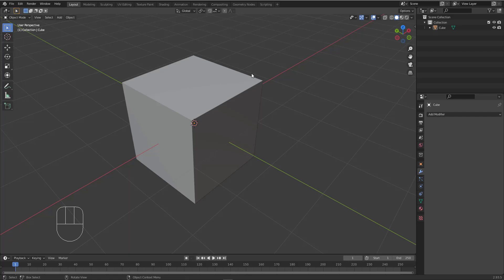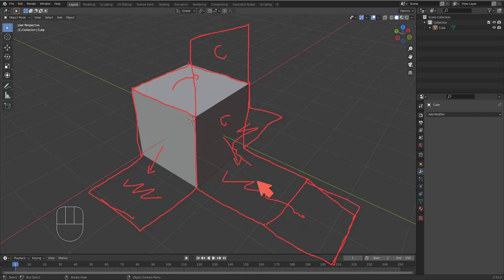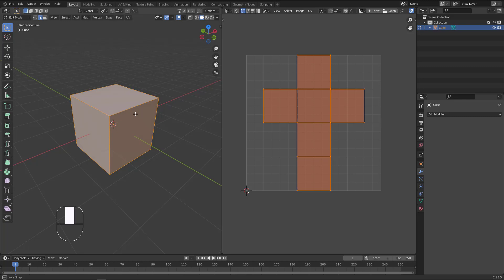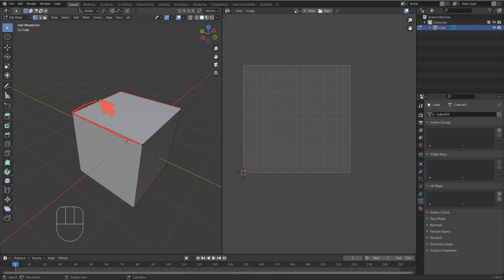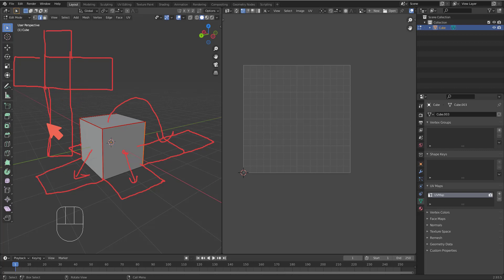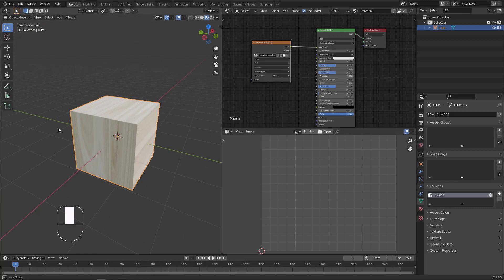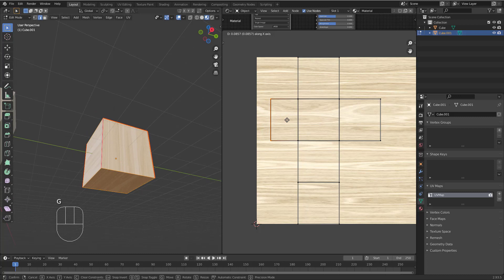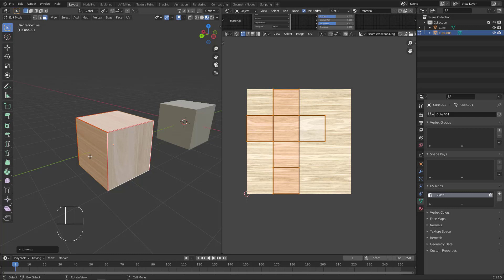100 Unwrapping section understanding what's unwrapping part 1